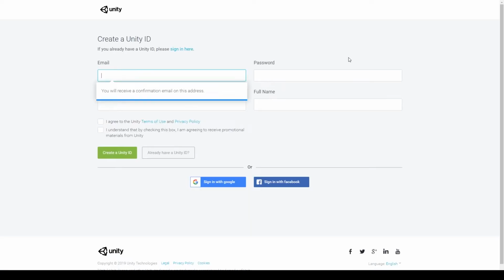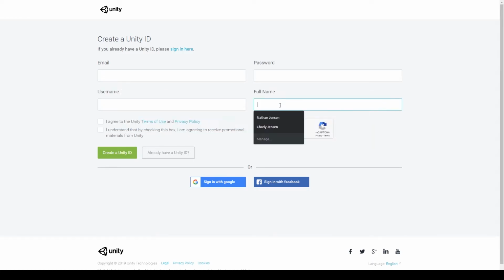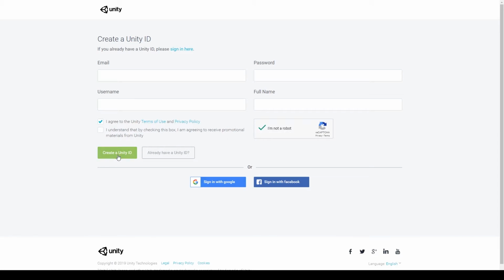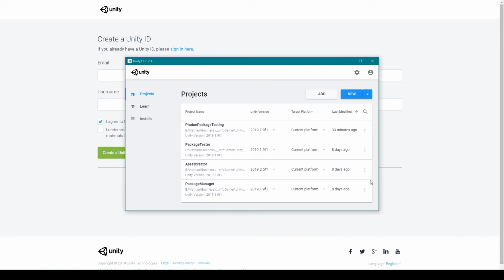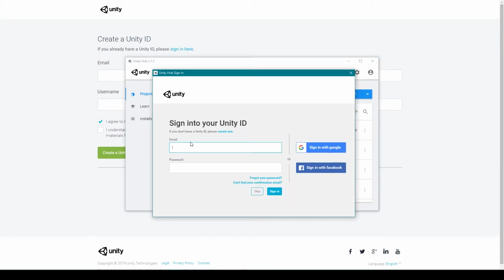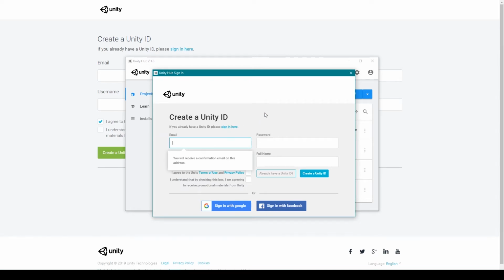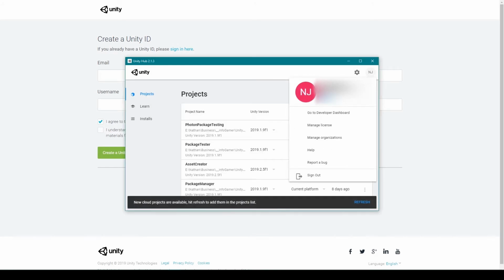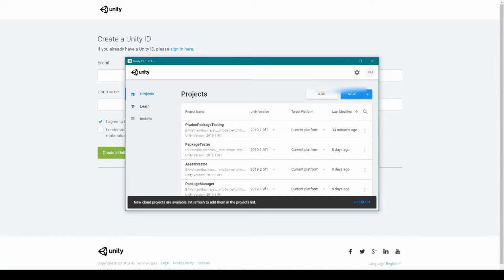How to Create a Unity Account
To update Unity Hub first open Unity Hub. If Unity Hub needs to be updated then you will see a new message down at the bottom of the program. The message will read “Hub version number is available. To install the update you need to restart the Hub.” It will then have options to RESTART NOW or REMIND LATER. All you have to do is click the restart now button and when it reopens you will now have the new version.